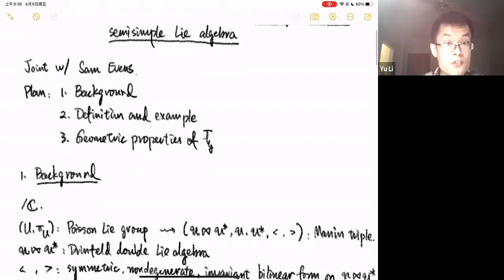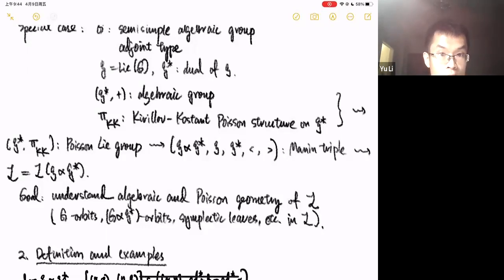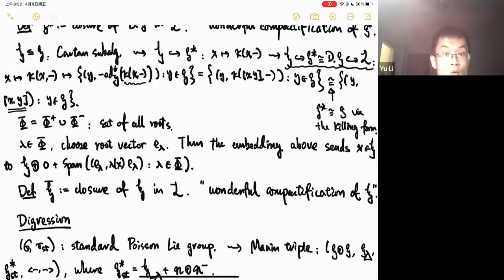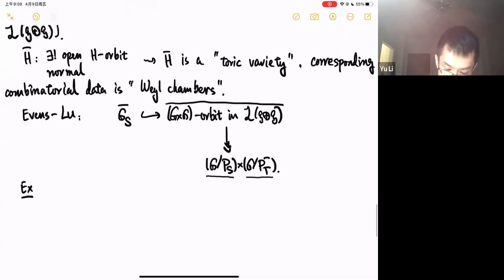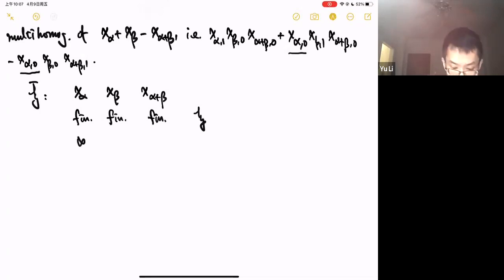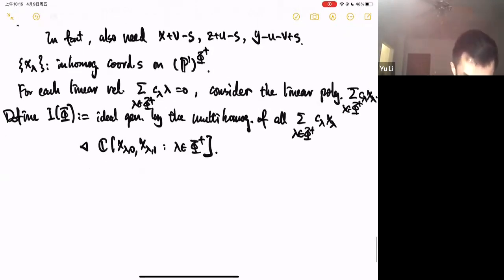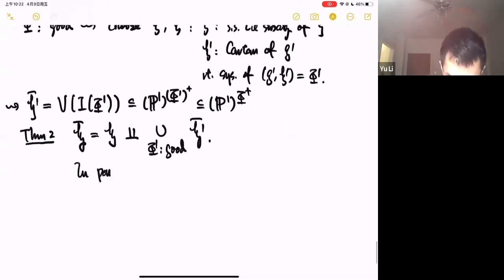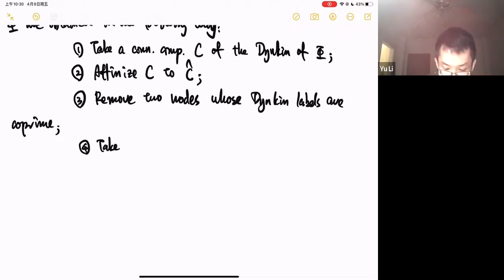Li Yu - Wonderful Compactification of a Cartan Subalgebra of a Semisimple Lie Algebra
Talk at the Friday Fish Seminar on 9th April 2021.